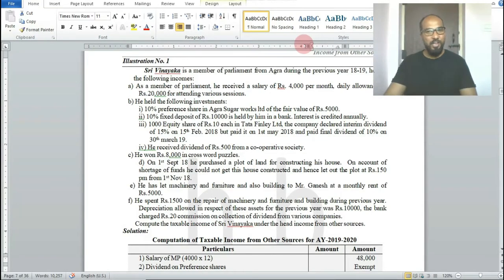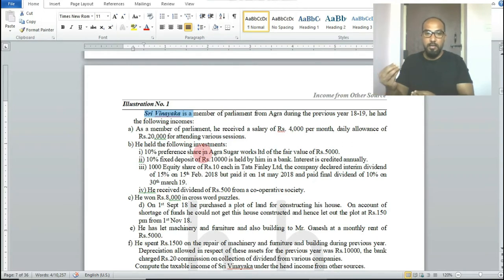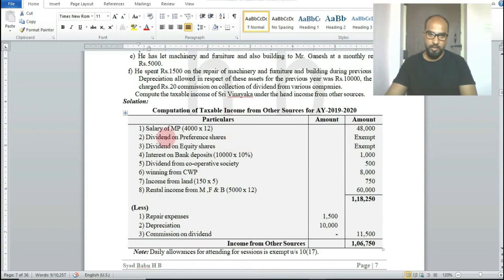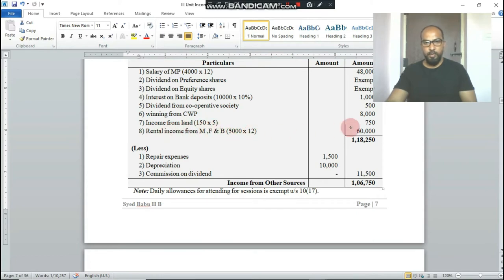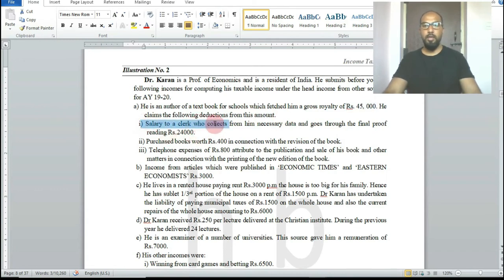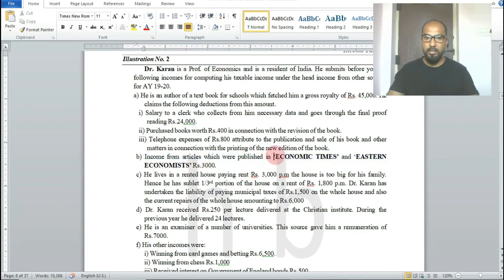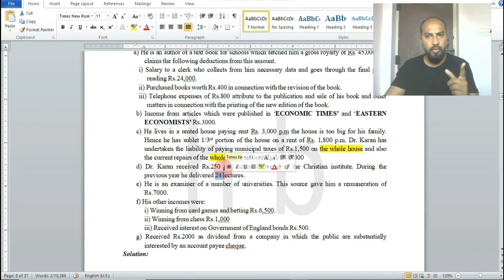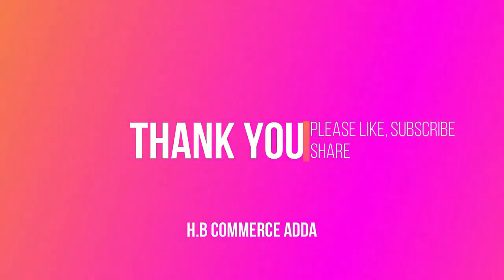Income From Other Source, Class-II, By- Syed Babu HB